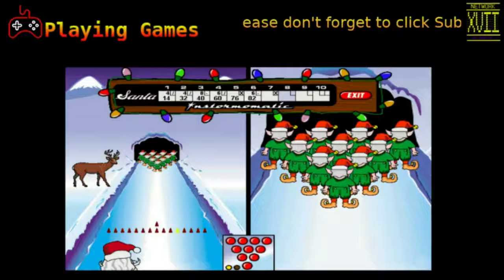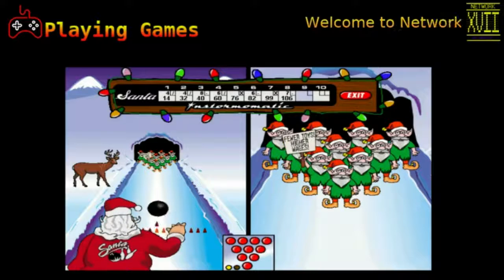Playing Games Episode 4 Xmas Games and Special Message about Channel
Date Aired: 14 December 2018

On this episode I will explain why it has taken over 3 months to upload a new video to the channel and thank some YouTubers who have indirectly helped me through my lowest points over the last year with the lack of work and my mum and dad becoming ill.

Please forgive me as I rambled on for over 17 mins, but I have got off my chest, what I needed to say.  If you just want to watch the games, skip to 17 mins and 20 seconds.

Please be assured the channel is not dead, I have plans for it.  Please bare with me.  Please note one of the games I play may not be suitable for younger viewers - parental guidance is advised.

YouTubers:-

And finally you for watching